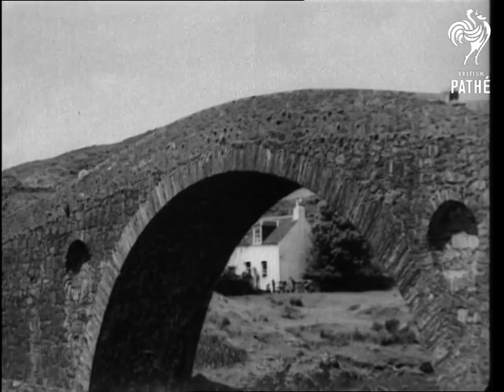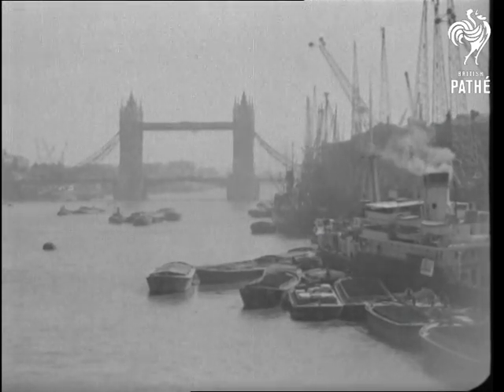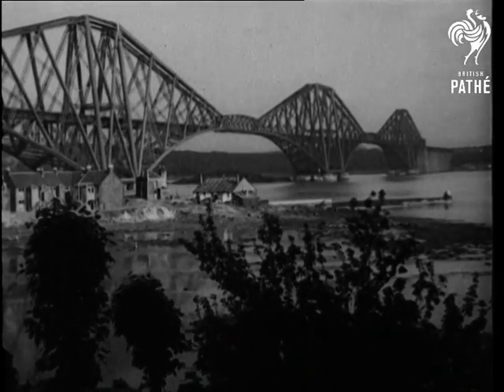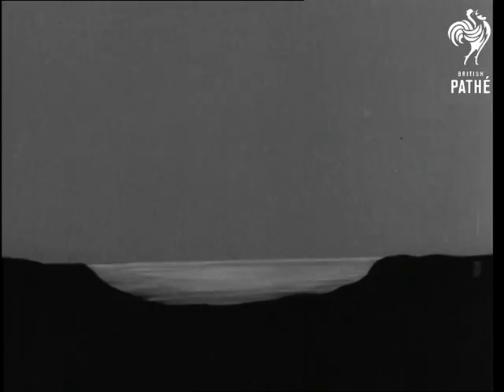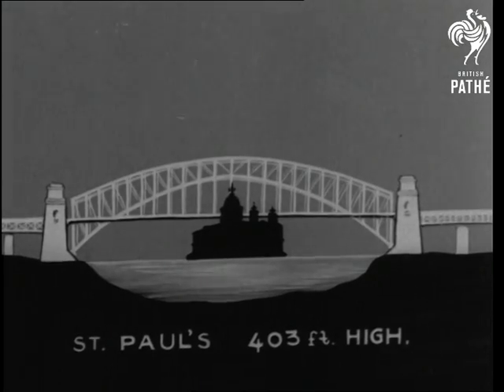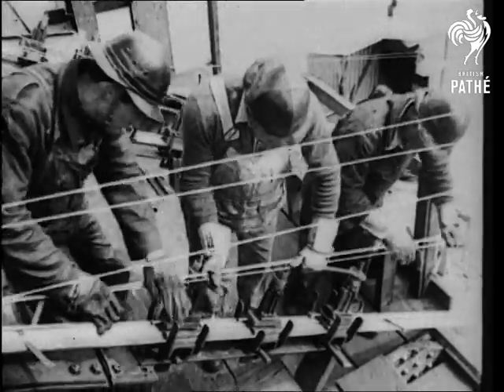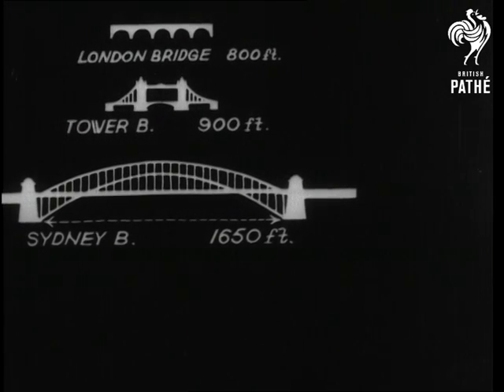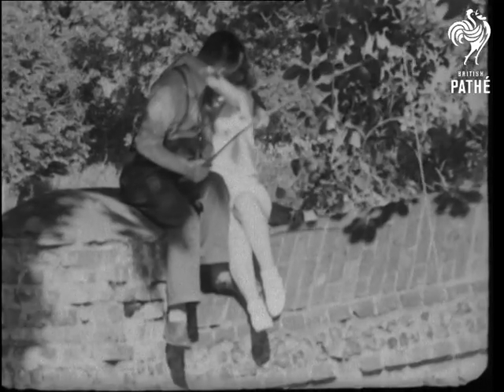Crossing The Bar! (1937)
Titles read: "CROSSING THE BAR!"

Several brief shots of people crossing rivers: two women walk over a stone bridge, a man walks over some pebbles crossing a stream, four men pull themselves along two parallel ropes strung over a river.

Brief shot of an old man walking over a stone bridge as commentator talks of the Clackan Bridge in Scotland crossing the Atlantic, connecting the Isle of Seil with the mainland at Argyll.  Maps and diagrams show us the location of Seil Isle.

In London, we see Tower Bridge, then see several cantilever bridges: Connell Bridge (across Loch Etive), the Forth Bridge and Sydney Harbour Bridge in Australia.  Animated diagrams show us how the bridge was built.  Various shots of the Golden Gate Bridge in San Francisco, United States of America.  A diagram compares the lengths of London Bridge, Tower Bridge, Sydney Bridge and the Golden Gate Bridge.

M/Ss of a bridge over a river with trees clustered around the top.  A couple sit on the bridge, kissing, while the man dangles a fishing line into the water.
 FILM ID:1160.18